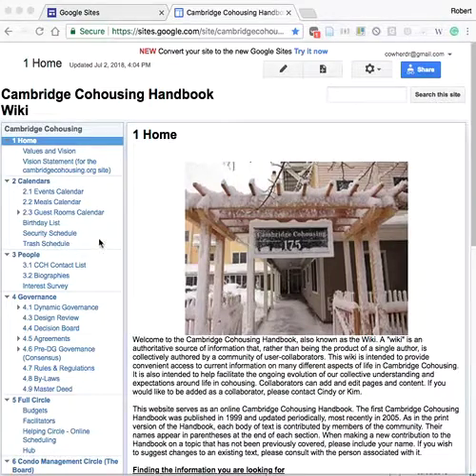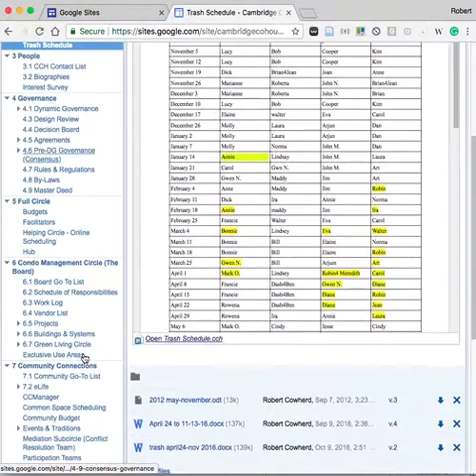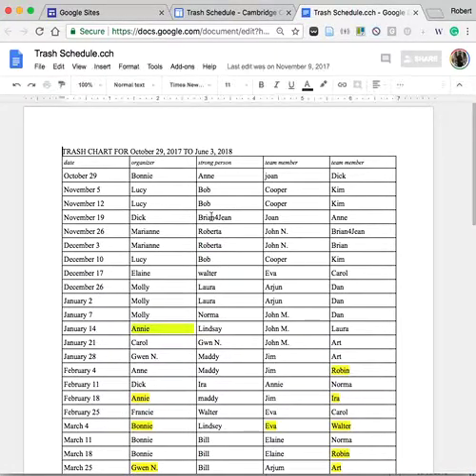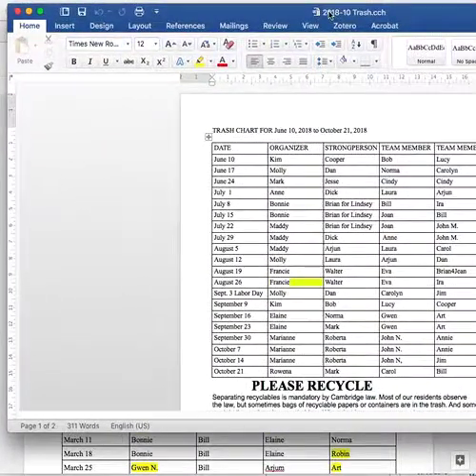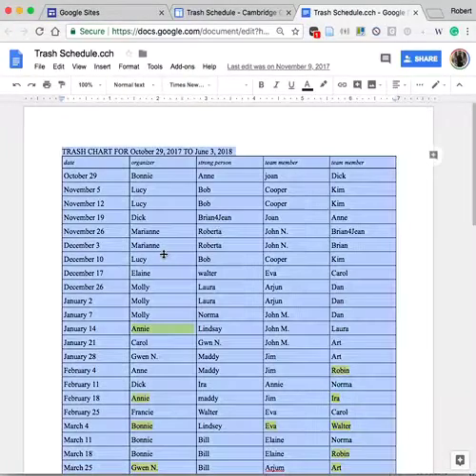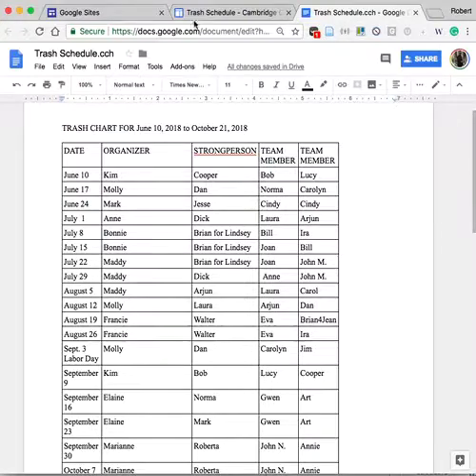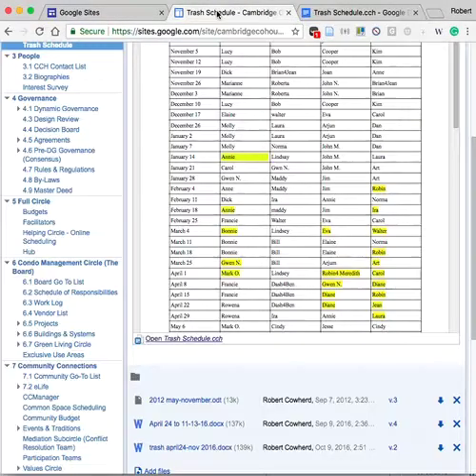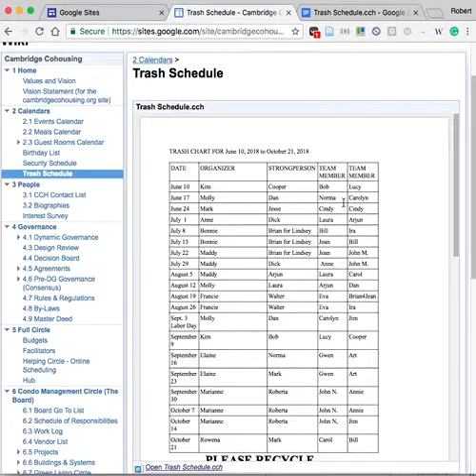Google Doc Wiki tutorial cch